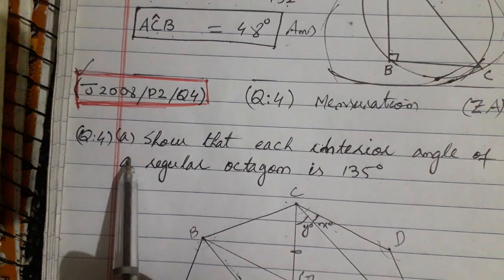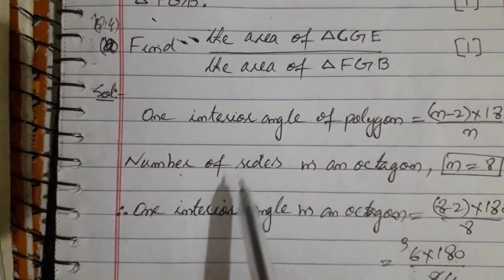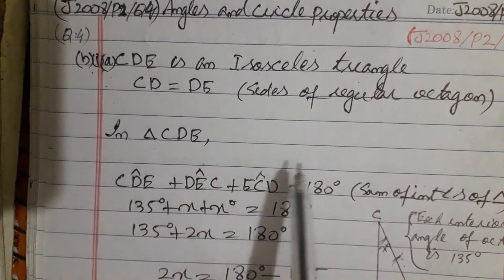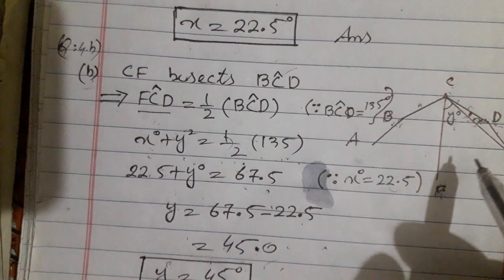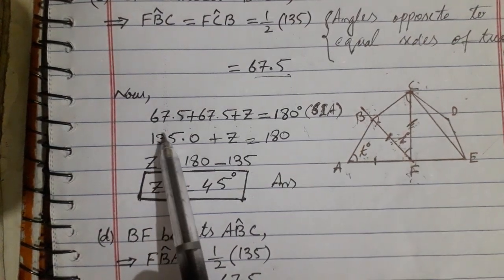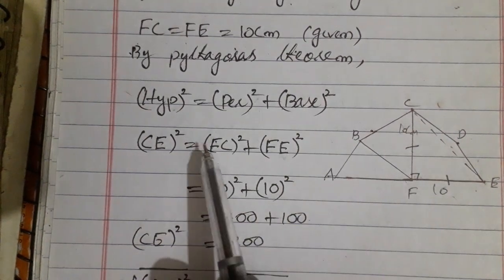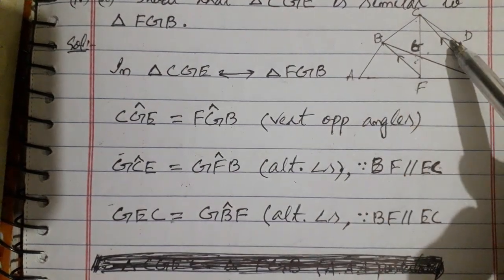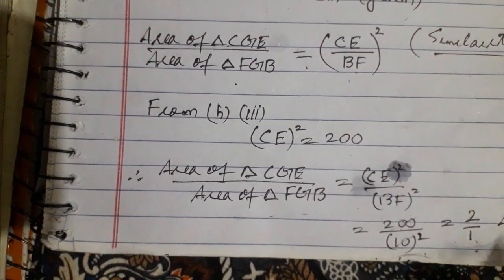j2008/p2/Q4(0level by Zubair Ahmad)